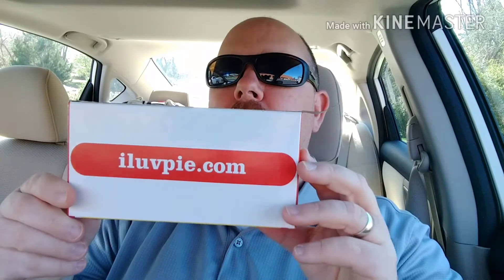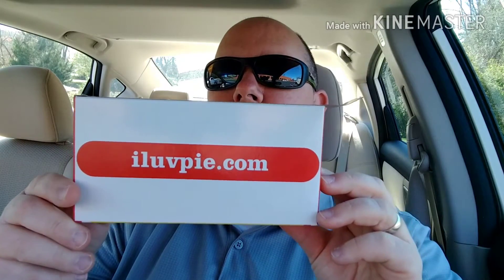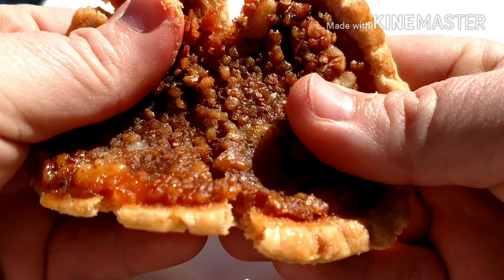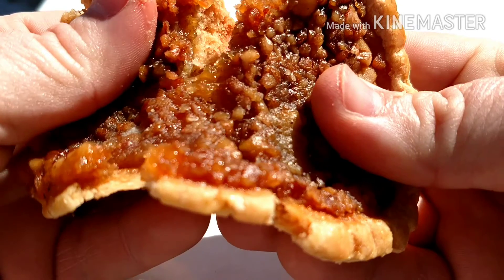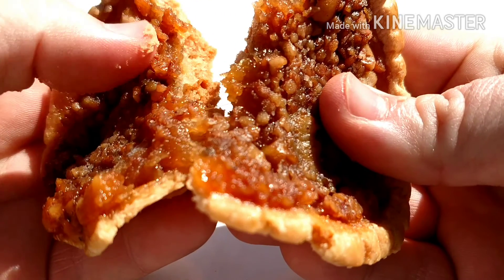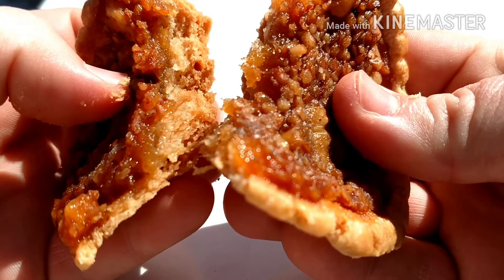Mrs. Sullivan's Pies | Southern Traditions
Mrs. Sullivan Pies is a renowned baker and the proud owner of a quaint little bakery nestled in the heart of a charming town. With her warm smile and welcoming personality, she has won the hearts of locals and tourists alike. Known for her exceptional pie-making skills, Mrs. Sullivan has become synonymous with delectable, mouthwatering pies that evoke nostalgia and comfort.

Stepping into Mrs. Sullivan Pies is like entering a world of heavenly aromas and tantalizing flavors. The cozy bakery is adorned with shelves displaying an array of beautifully crafted pies, each one a work of art. From classic fruit pies bursting with seasonal flavors to inventive creations that push the boundaries of traditional baking, Mrs. Sullivan's offerings cater to every palate.

Using only the finest, freshest ingredients sourced from local farmers and suppliers, Mrs. Sullivan takes great pride in ensuring that each pie is made with love and attention to detail. Her secret recipes, passed down through generations, have stood the test of time and continue to delight customers from far and wide.

What truly sets Mrs. Sullivan Pies apart is the flaky, buttery crust that encases every pie. It is a labor of love, meticulously rolled out by hand, resulting in a perfect balance of crispness and tenderness. The fillings are bursting with natural flavors, whether it's juicy berries, sweet apples, or rich, velvety chocolate.

Mrs. Sullivan's dedication to her craft extends beyond the kitchen. She takes the time to connect with her customers, engaging in friendly conversations and sharing stories. Her warmth and genuine passion for baking have created a loyal community of pie enthusiasts who eagerly return to Mrs. Sullivan Pies time and time again.

In addition to her delectable pies, Mrs. Sullivan also offers a range of other baked goods, including flaky pastries, moist cakes, and delightful cookies. Each treat reflects her commitment to quality and her unwavering pursuit of perfection.

Mrs. Sullivan Pies has become an integral part of the town's culinary fabric, an institution that represents both culinary excellence and heartfelt hospitality. Whether you're seeking a slice of comfort or a delightful dessert to celebrate a special occasion, Mrs. Sullivan Pies is the go-to destination, where every bite tells a story and leaves you craving more.